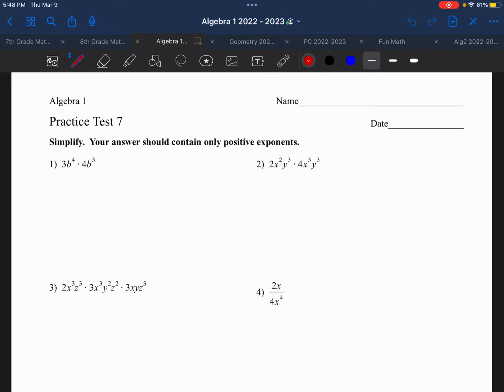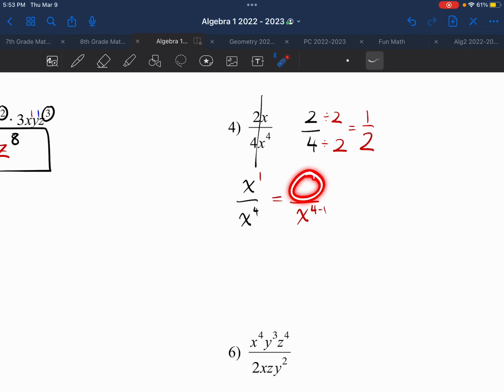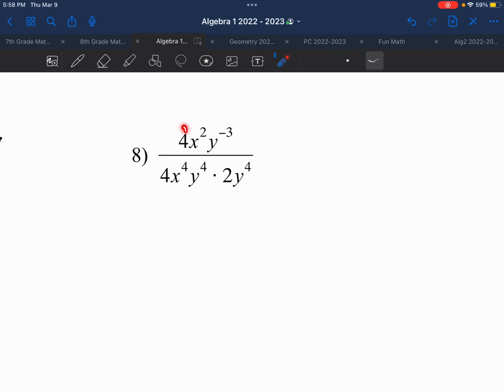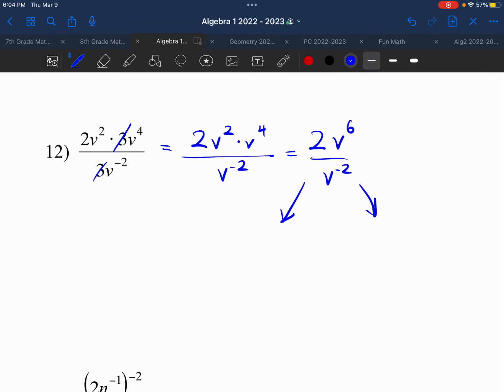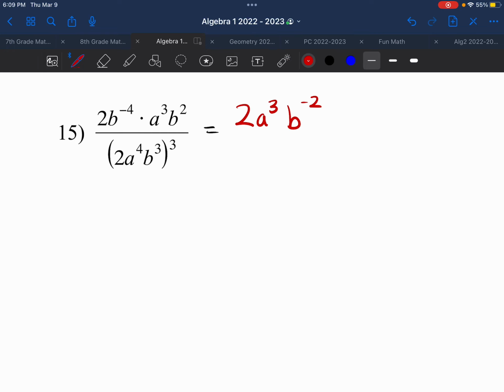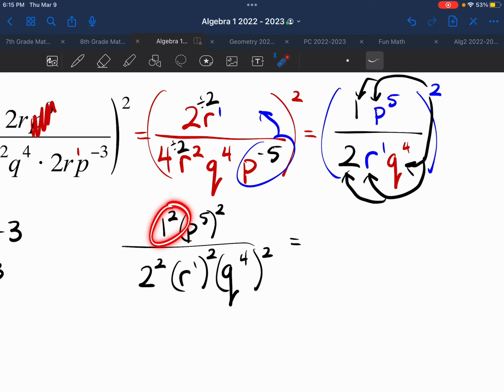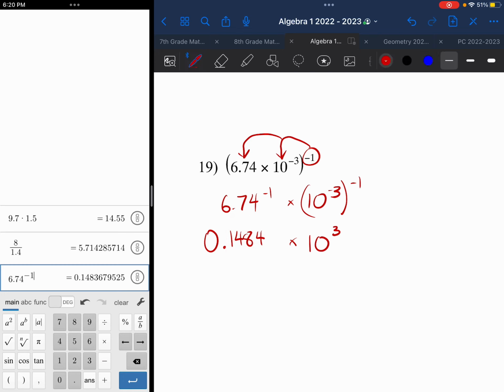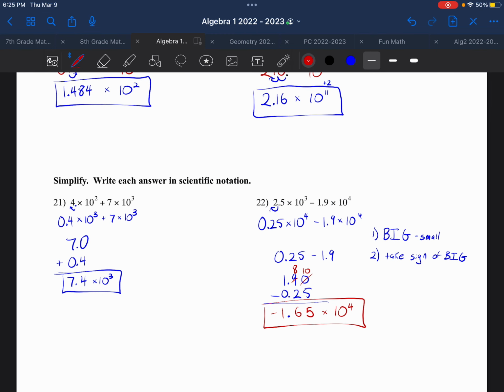Algebra 1 Practice Test 7